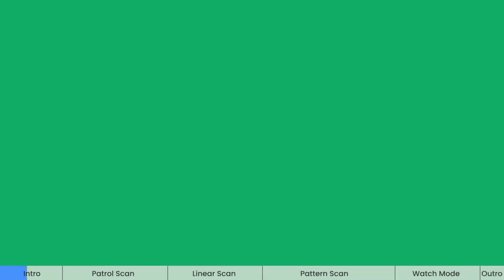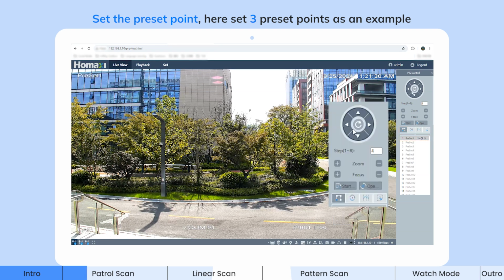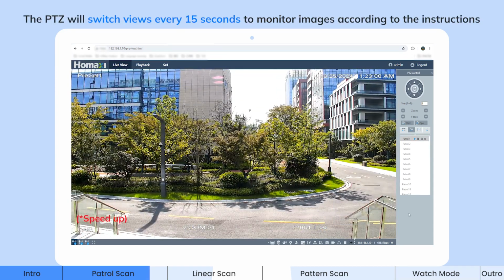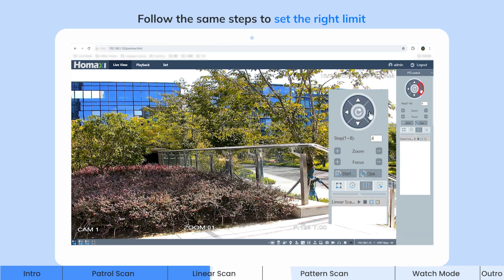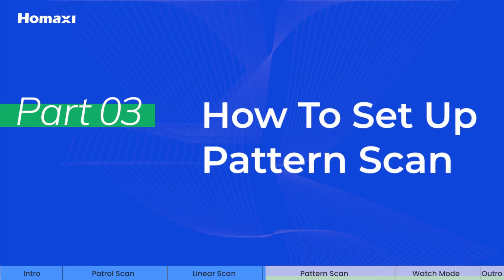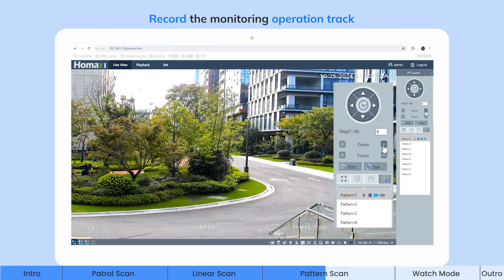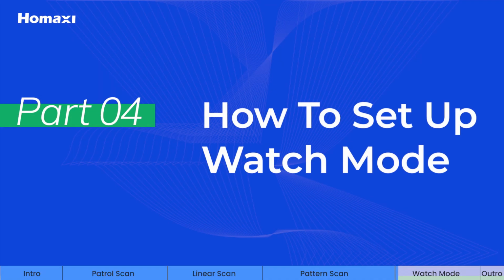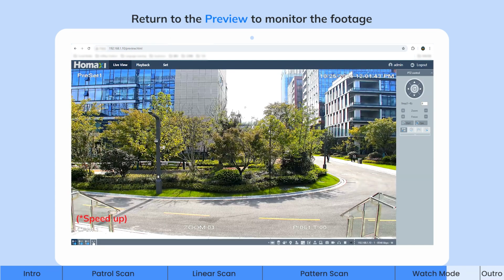How to Use PTZ Control: Patrol Scan, Linear Scan, Pattern Scan & Park Action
In this video, we dive into the various PTZ (Pan-Tilt-Zoom) control functions, helping you maximize the capabilities of your PTZ camera. We will cover the following key features:

· Patrol Scan: Learn how to set up automatic, sweeping patrols for continuous coverage.
· Linear Scan: Discover how to create smooth, linear movement patterns for more precise monitoring.
· Pattern Scan: Explore how to program custom movement patterns for automated tracking.
· Park Action: Understand how to configure the camera to return to a preset position when idle.

Whether you're a beginner or looking to optimize your camera setup, this video will help you master PTZ controls and enhance your surveillance system's performance.